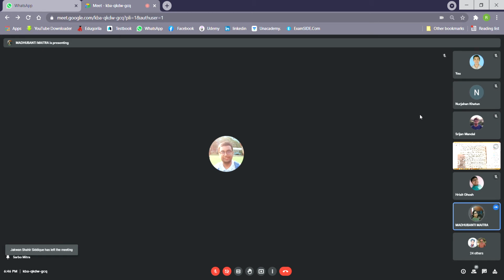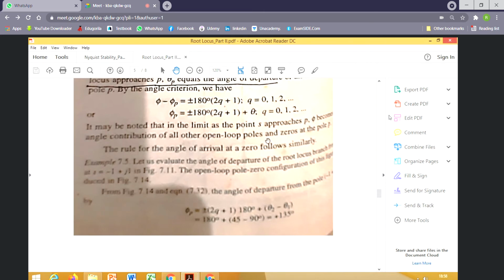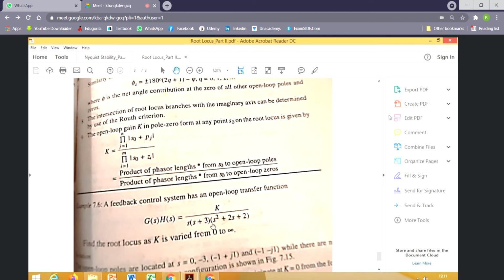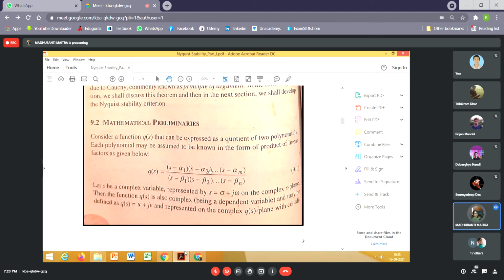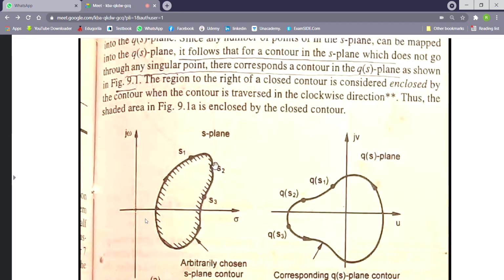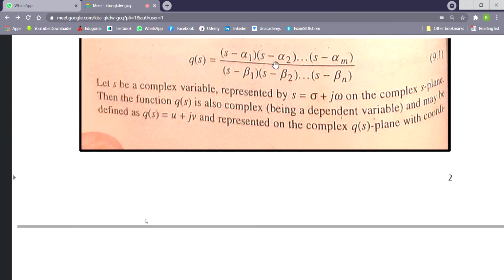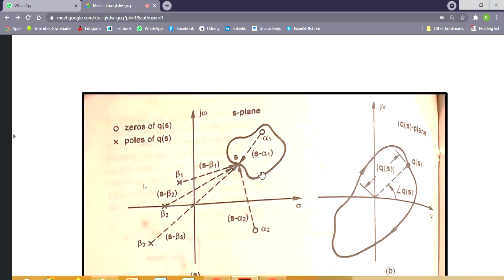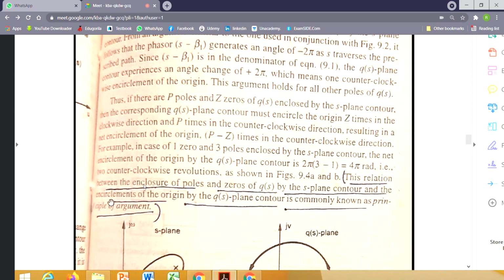Meet kba qkdw gcq Google Chrome 2021 09 16 18 46 19